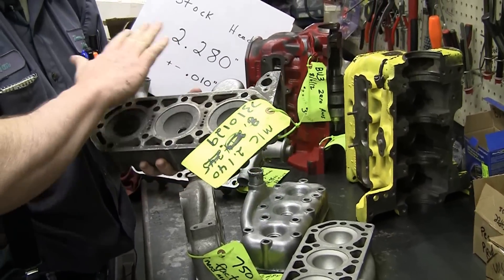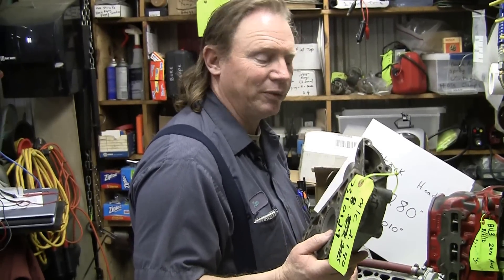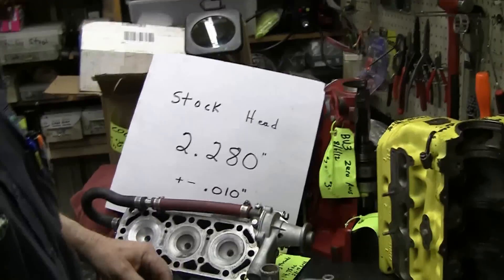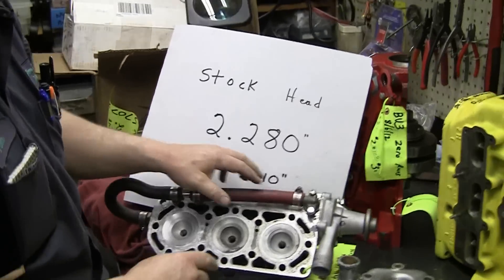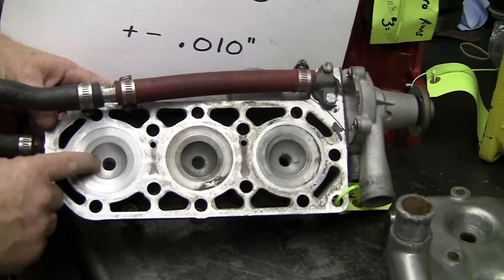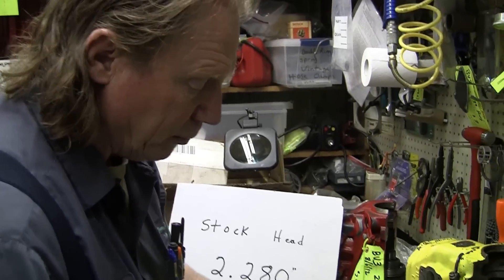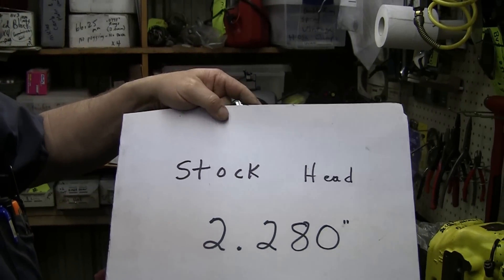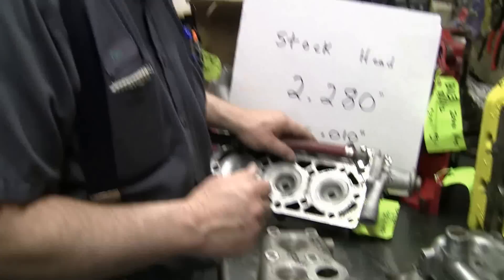Saab Two Stroke OEM Head Thickness Measurement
How to verify if your Saab two stroke Head has ever been milled or cut down.  Original Spec should be 2.280" (+- .010")   If it already has been milled down then your compression ratio will be higher already.  Remember too that increasing the bore size will automatically raise you compression ratio from where it was before the boring.